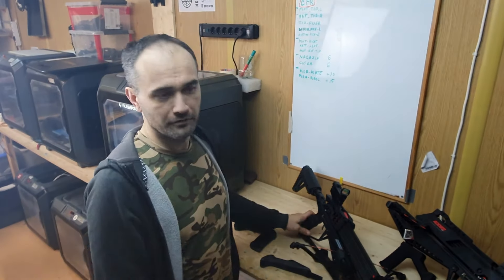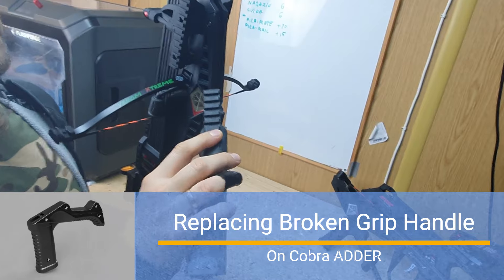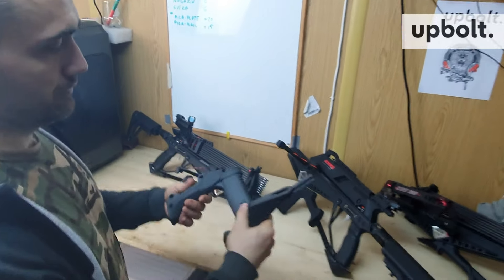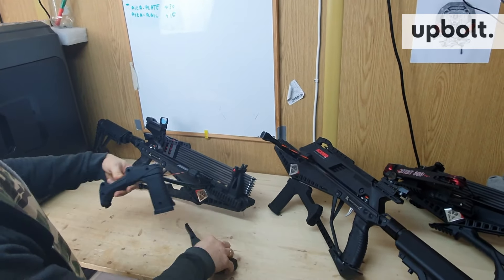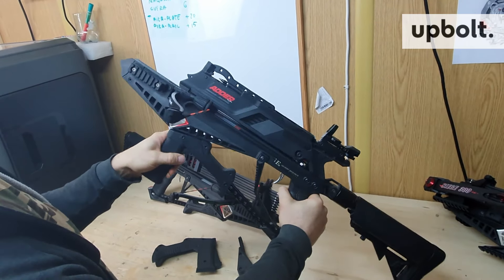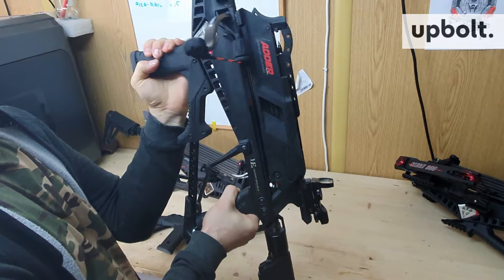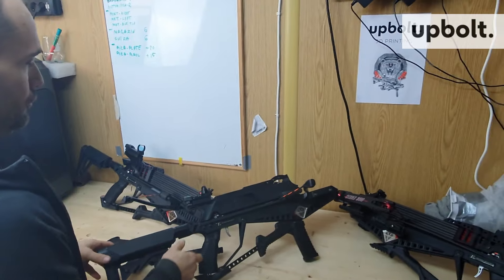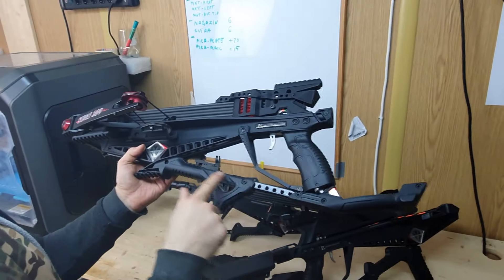Cobra Adder Handle Demo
Grip Handle Replacement - simple thing that should be offered years ago :)

Credit:
This video was made with Clipchamp, Online video editor, Free music included